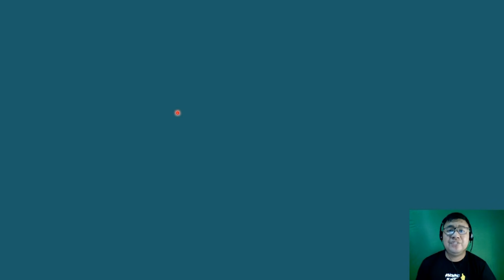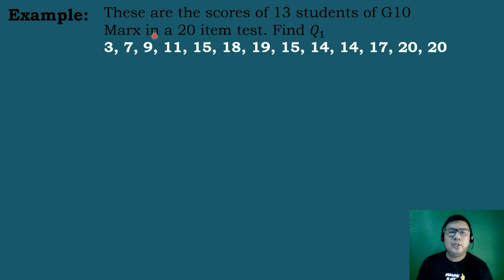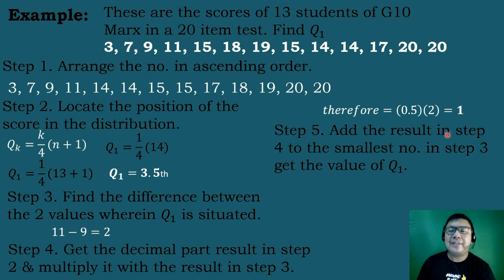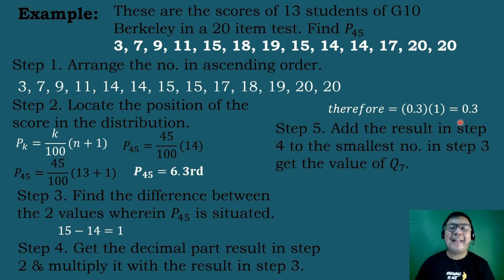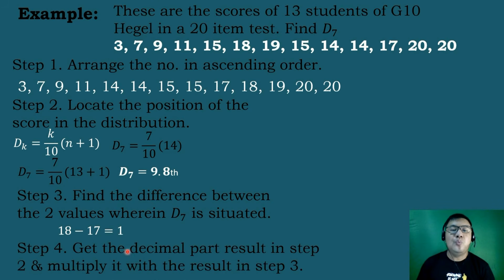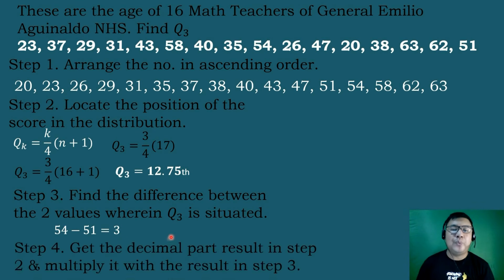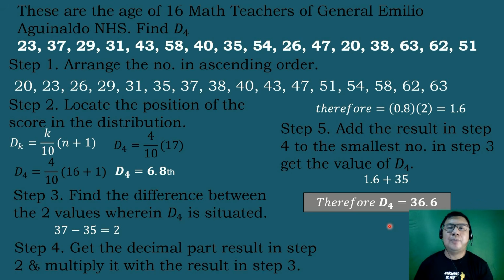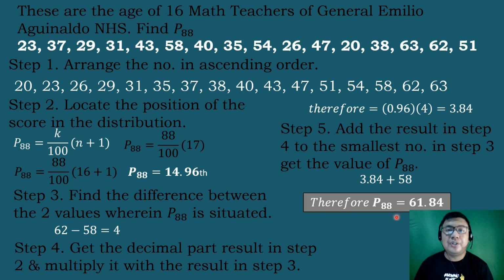Measures of Position of Ungroup Data using Linear Interpolation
grade 10 Quarter 4 Week 1 part 2
Measures of Position by using Linear
Ungroup Data.